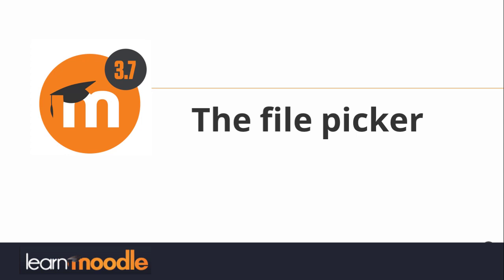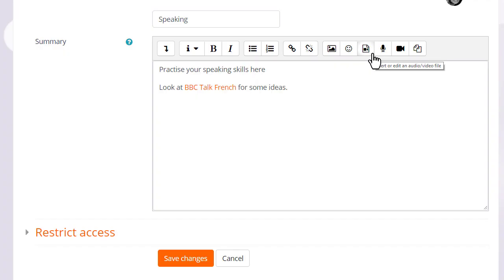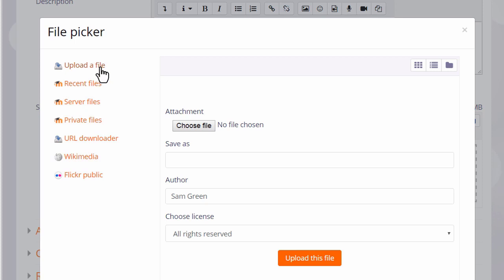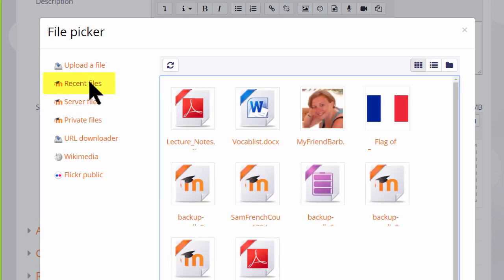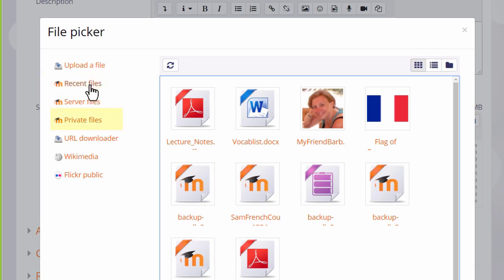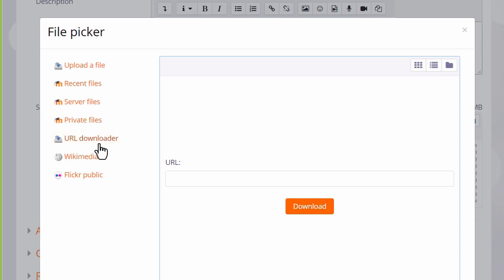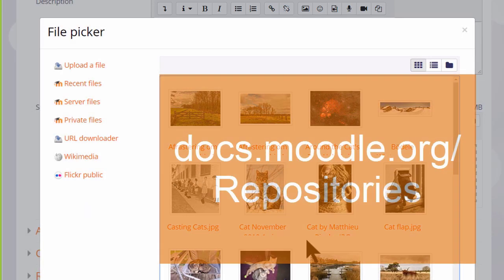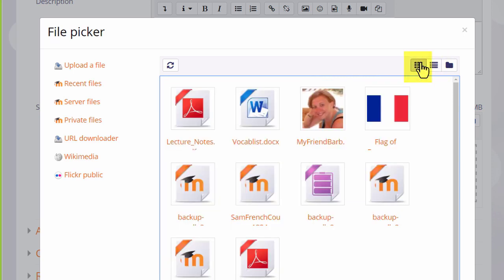3.7 File picker